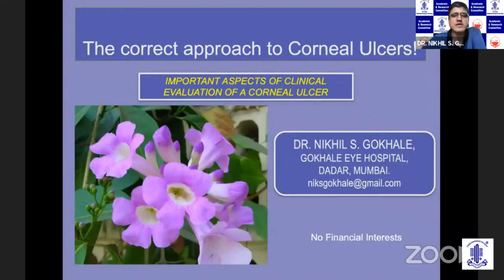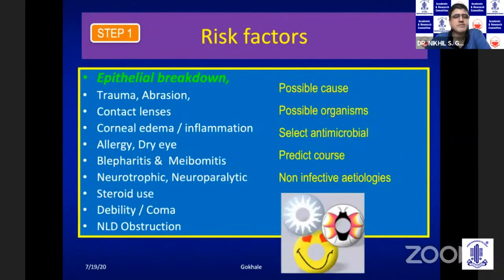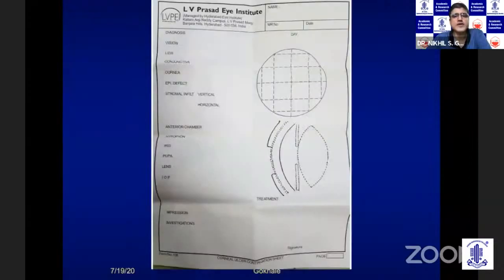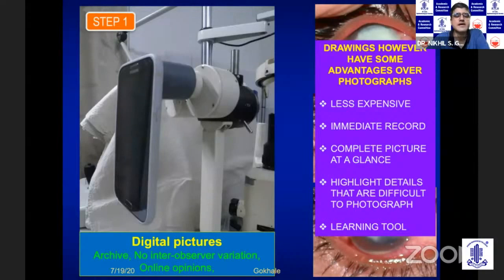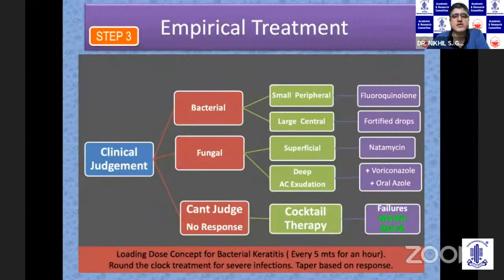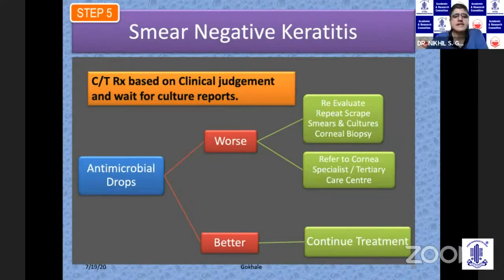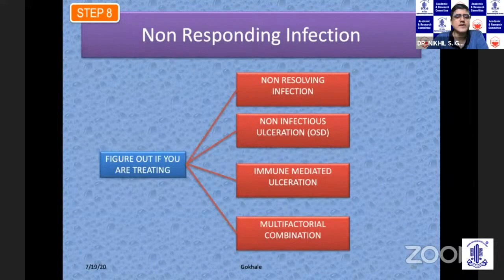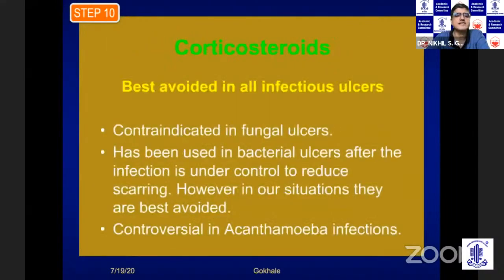AIOS ARC - Cornea Update Series -Dr.Nikhil S Gokhale